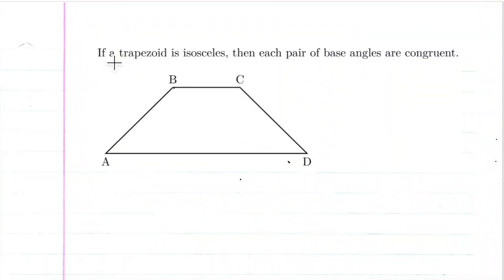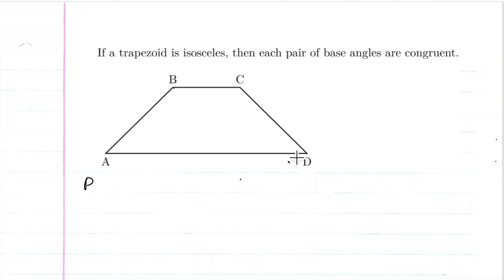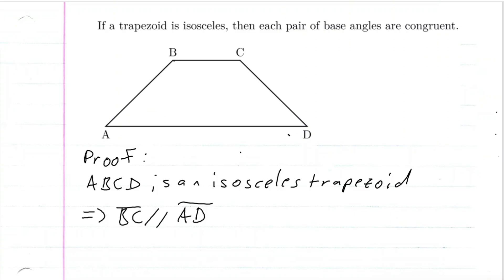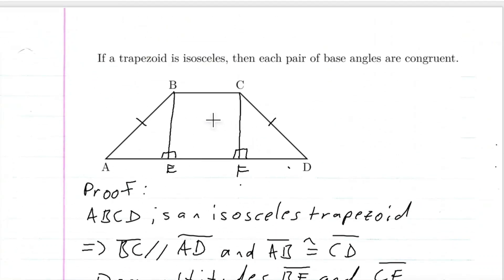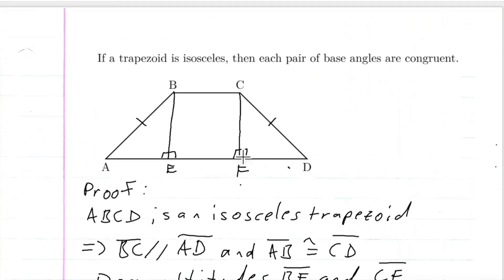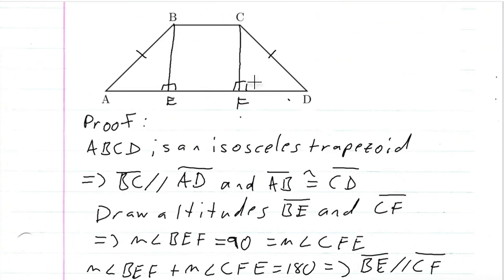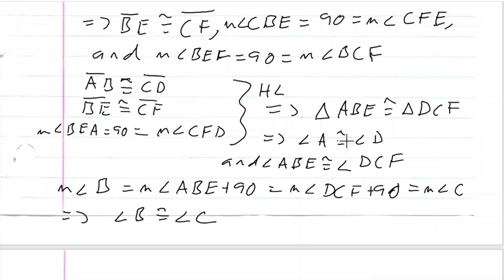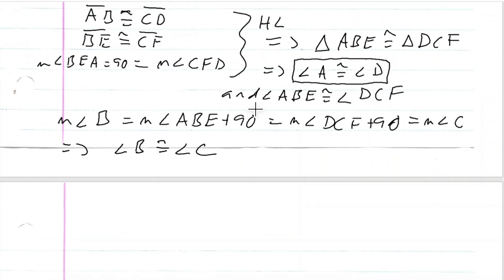Prove that If a trapezoid is isosceles, then each pair of base angles are congruent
We are proving that if we have an isosceles trapezoid, then each pair of base angles are congruent.